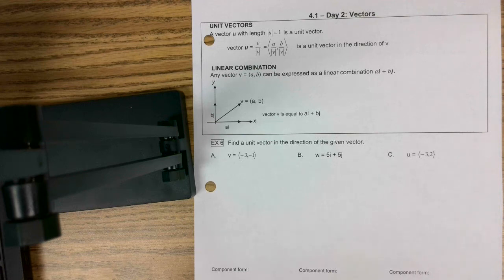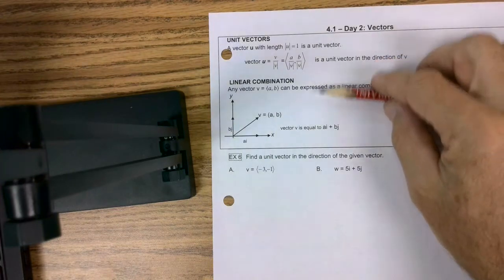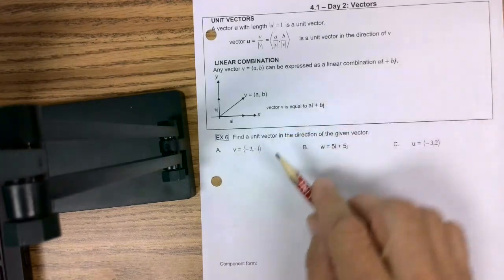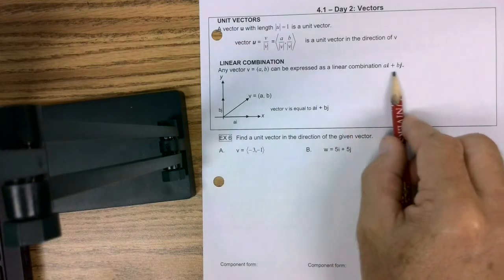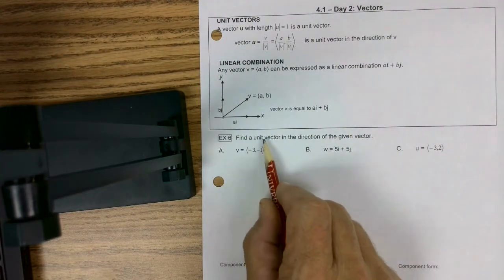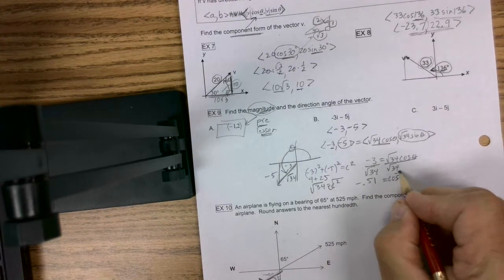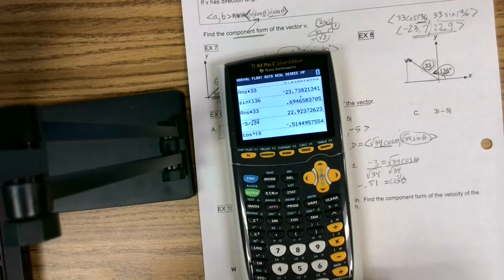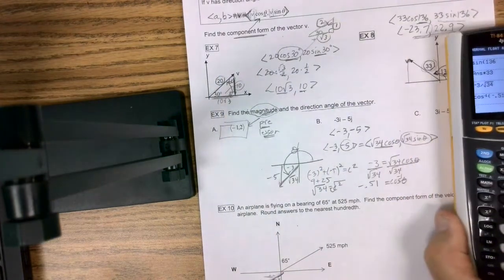4.1 Day 2: Vectors day 2